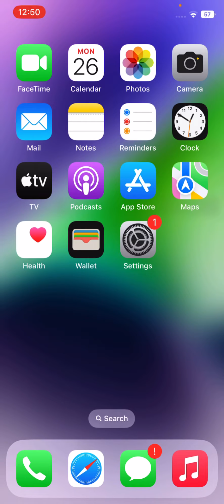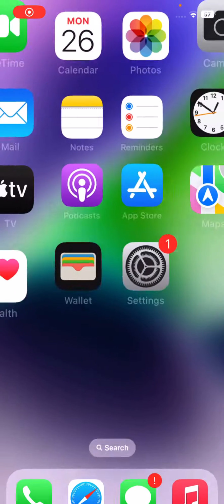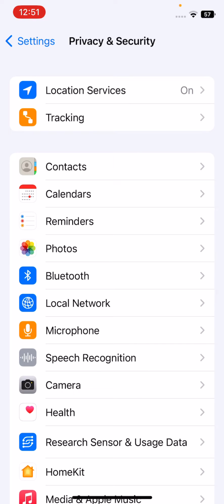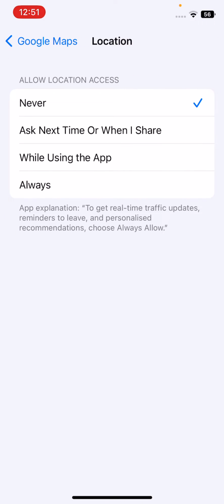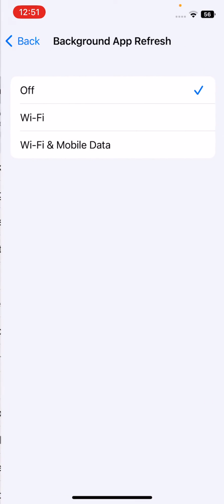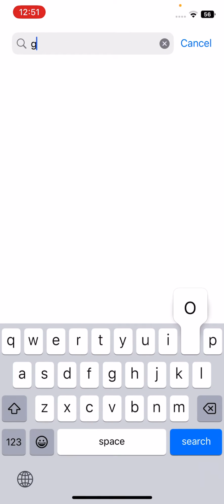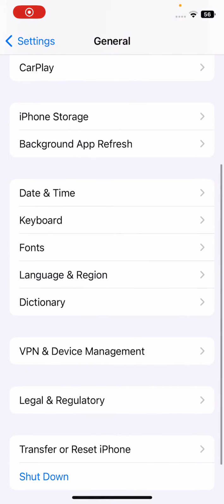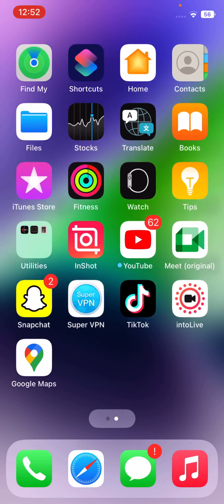How to Fix Google Maps Not Working on iPhone or iPad iOS 16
How to Fix Google Maps Not Working on iPhone or iPad